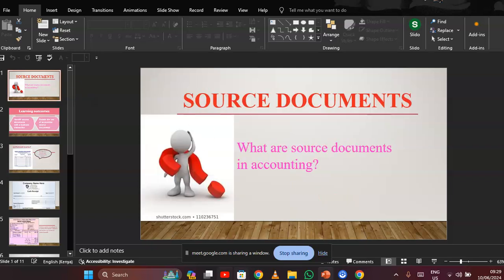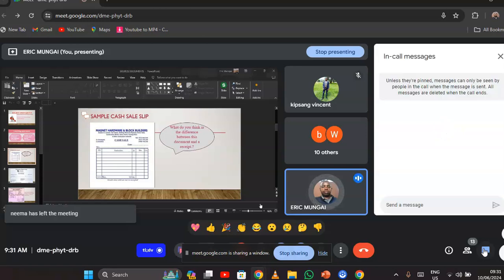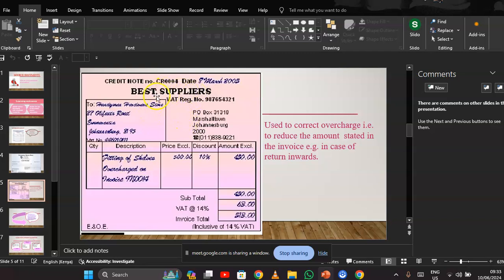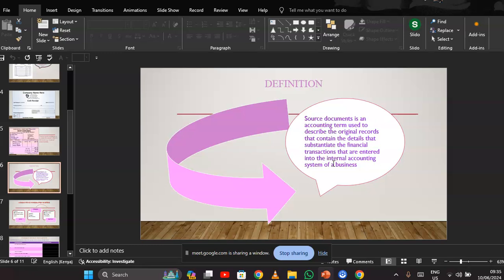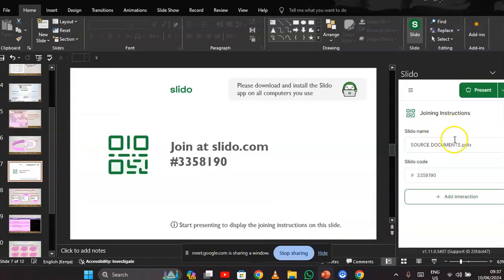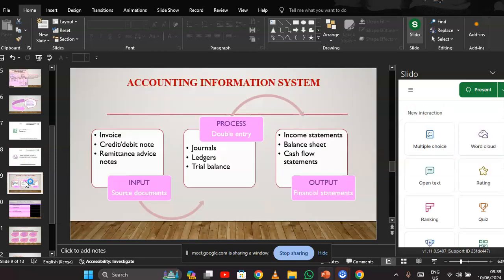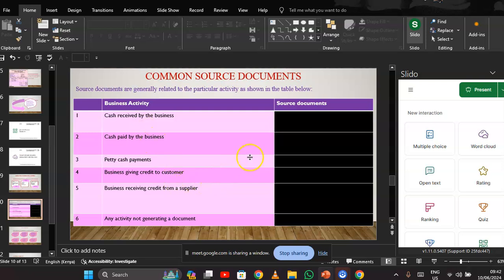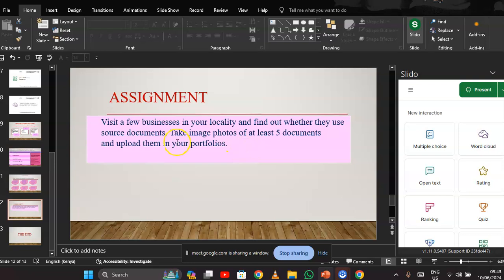Online class facilitation